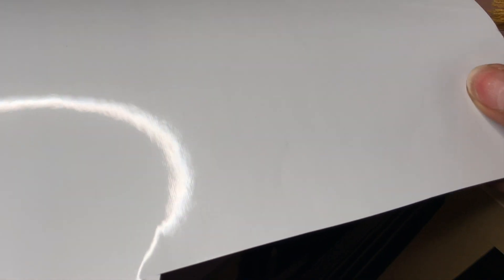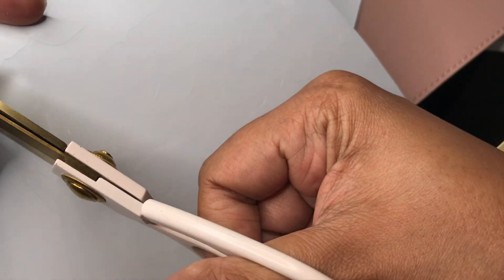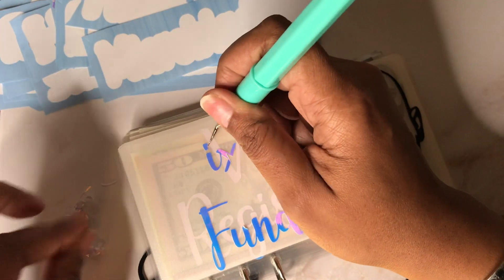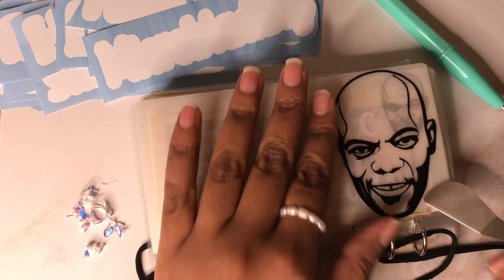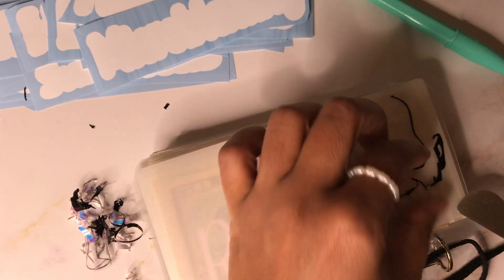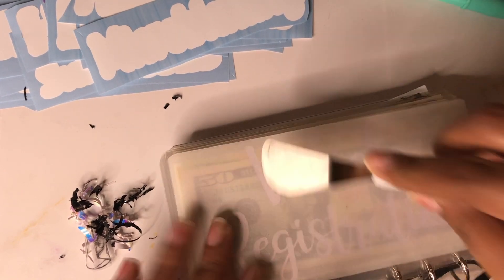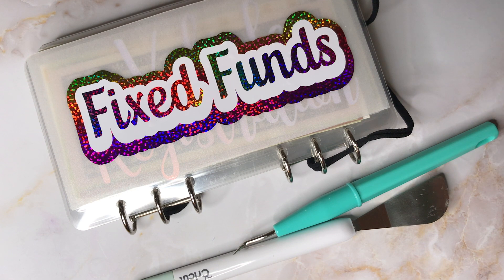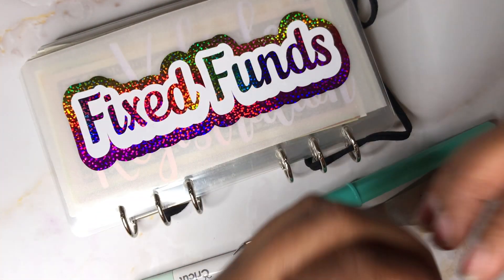Binder Makeover || Cricut Creations || Lisa Frank Inspo Vinyl || More Prizes & Sponsors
Welcome! I am on a cashless envelope stuffing budgeting journey and bringing you along for: cashless stuffing, saving, and getting rid of debt! I am a mom of 3, teacher, and bargain hunting budgetista! I am not a financial advisor and these are steps I am taking for my own personal journey. I am not a professional and what I do on my channel I share because it works for me.

@yolanda reese

WAYS YOU CAN SAVE:
FETCH REWARDS
Use Fetch Rewards by scanning your receipts (can also use digital receipts) and earning gift cards as rewards.

HP INSTANTINK
Sign up for printer ink shipped right to you based on your selected usage plan (per printed sheet).

MR REBATES
Earn money back from online purchases through MrRebates. I earn a percentage for each person that signs up.